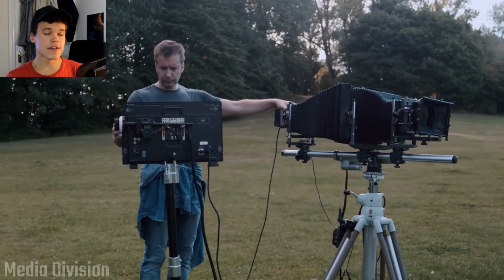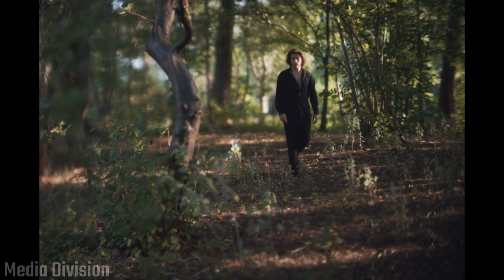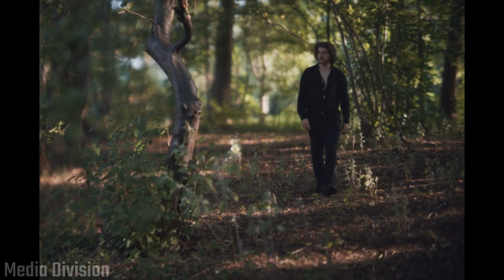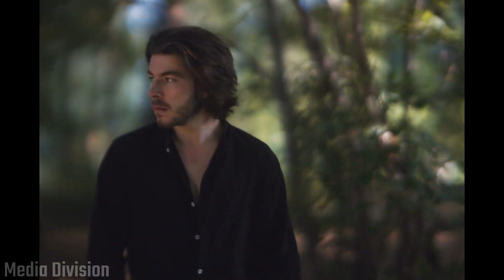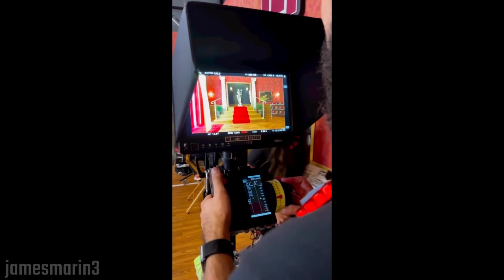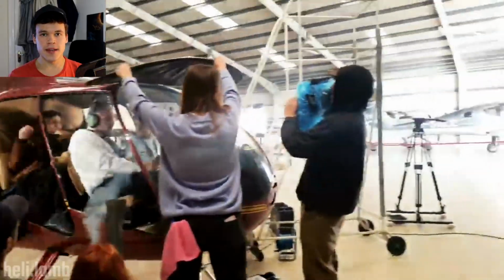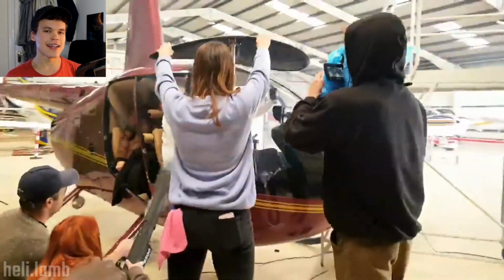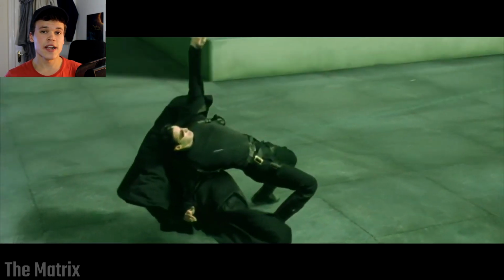This is the Most ADVANCED Drone Show in the World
In this How Nifty video, I showcase the most advanced drone light show in the world ever caught on camera... and more!

My YouTube Essentials (gear I use):
Mic Arm
Light Reflectors

Welcome to How Nifty where I showcase the internet's most creative videos. I mainly focus on filmmaking, behind the scenes, and visual effects that I believe deserve the spotlight. I post 2-3 times a week in order to research, react, and edit videos to the highest quality. All content used in these videos is credited accordingly.